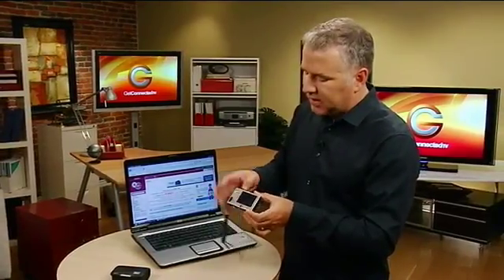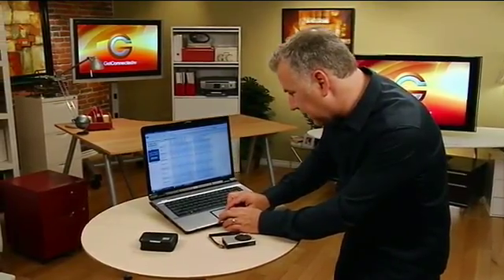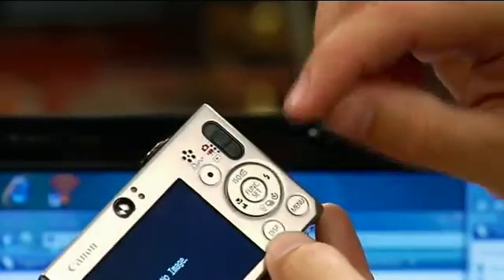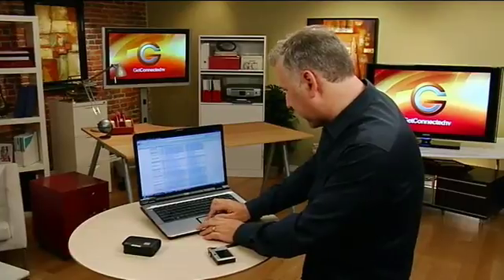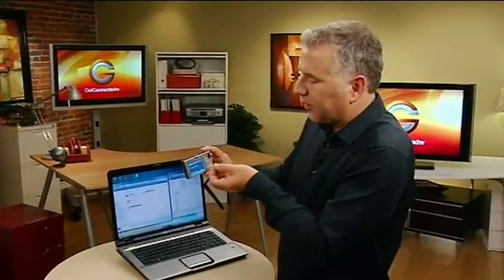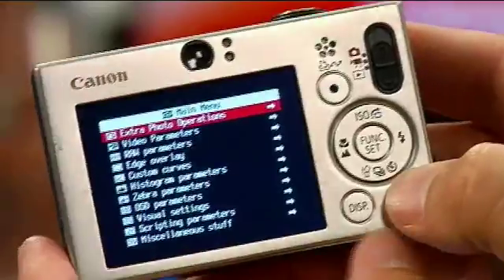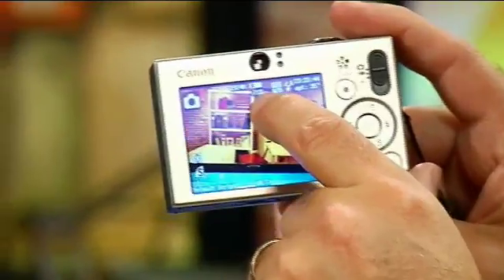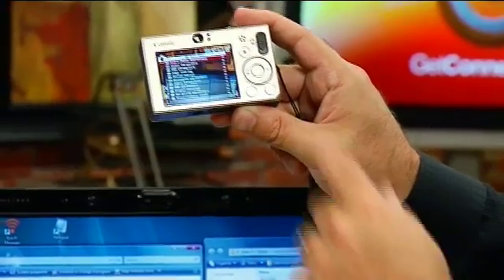CHDK - Canon Hack Development Kit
GC Host Mike Agerbo shows you how to get more out of your point and shoot camera with the CHDK firmware add on. Season 6 - Episode 2.